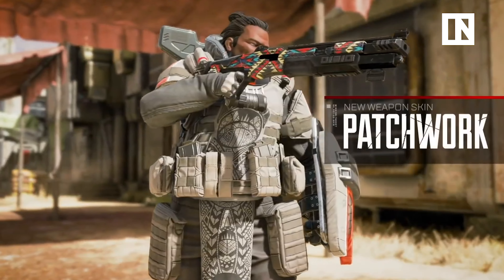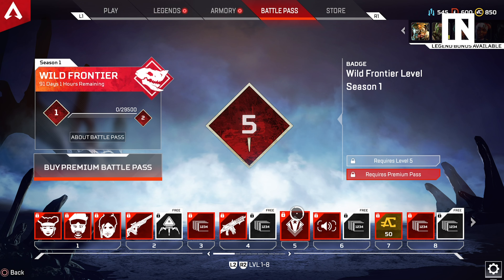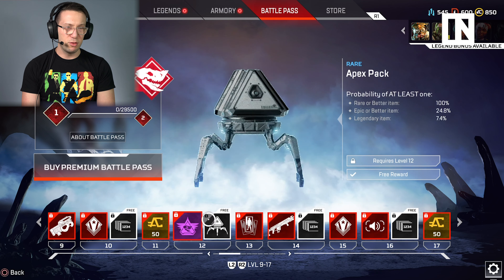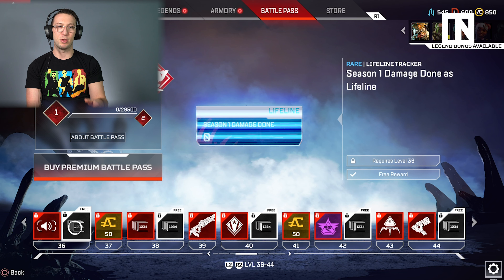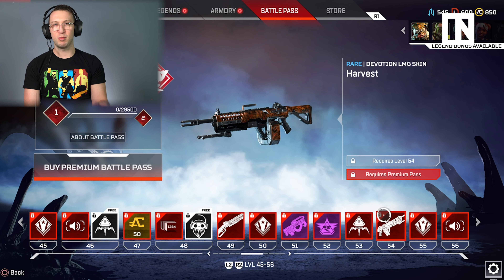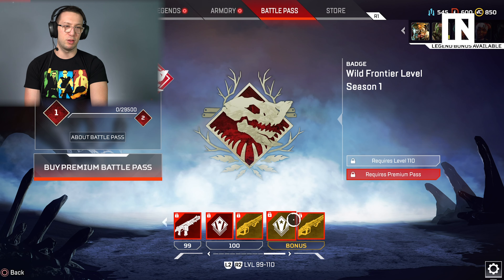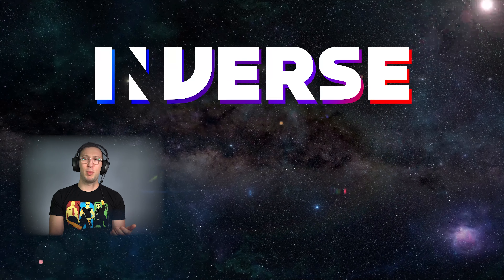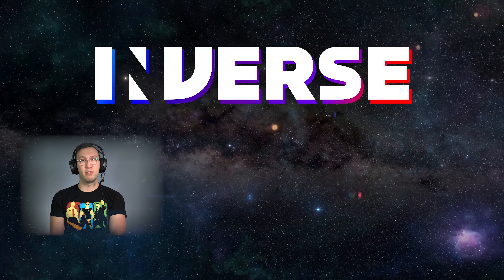Apex Legends Battle Pass: Why It's Worth It | Inverse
Apex Legends Season 1 Battle Pass is here and it's great if you love the game. It's designed to have you do great and learn the game - not master boring challenges.

Tier 100 offers interesting progressive weapon skins for the new Havoc energy rifle that smoke and light up the more kills the player has.

That’s it. That’s Season 1.

These rewards will seem underwhelming to most players who hoped for something a bit more out of the Season 1 experience. However, an essential aspect of any battle royale games’ culture involves gamers’ penchant for obsessively collecting rewards, all so one day they’ll have bragging rights. (Think about Fortnite players that run around in the John Wick skin. Do you even know how long ago that was?)

Compared to Fortnite’s legacy of hyping up new seasons and then delivering on huge map changes with new and interesting features and skins, Apex Legends Season 1 feels underwhelming by comparison — but that’s totally okay and shouldn’t surprise anybody.

Apex Legends is still a brand new game, and Respawn Entertainment is probably still trying to figure out why people love it so much and how they can make fans happy. They’re taking it slow with Season 1 by playing it very safe. Maybe that’s better than taking a big risk and messing it up completely?

Despite what might feel like a flawed launch, the Apex Legends Season 1 battle pass is for anyone that already loves the game — especially those that already spend money on Apex Packs and enjoyed the cosmetic items they’ve gotten. Season 1 offers excellent value for a base game that’s free-to-play, and for a game this young, maybe that’s all it really needs to thrive for now.